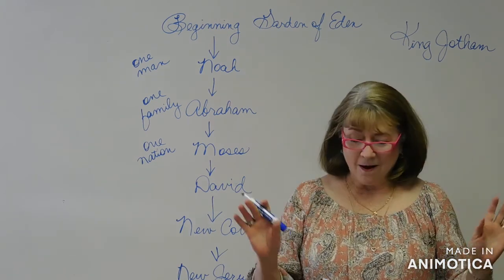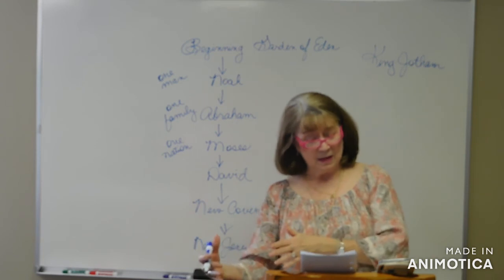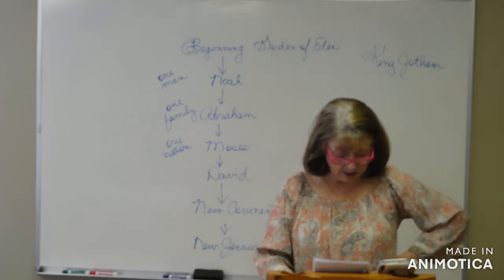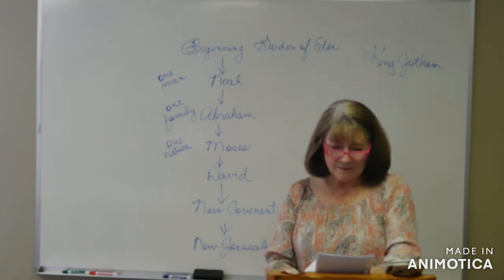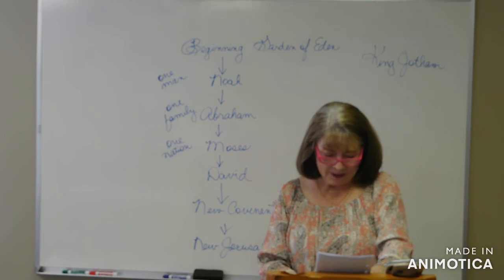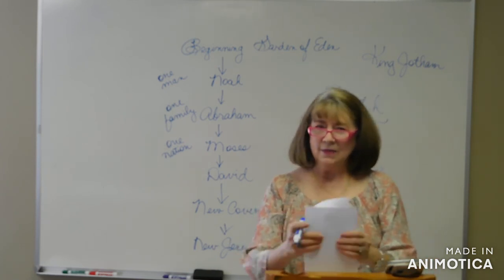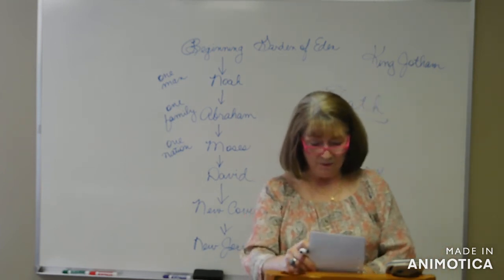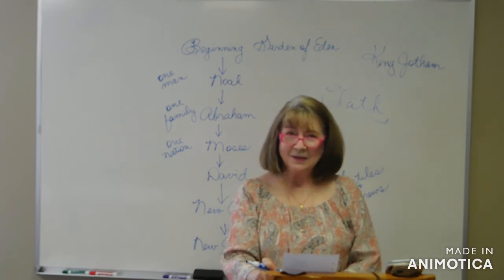Isaiah: FBC Frankston Adult Bible Study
Study of the book of Isaiah
Online Sunday School Lesson 3 in the book of Isaiah
Led By Ann Maxwell of First Baptist Church of Frankston, TX